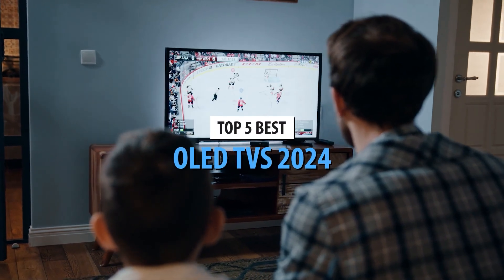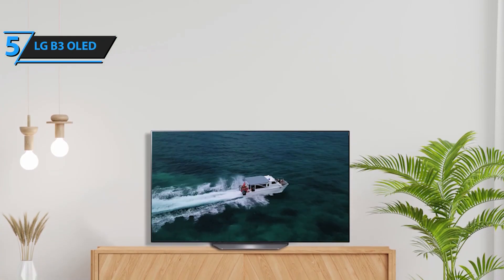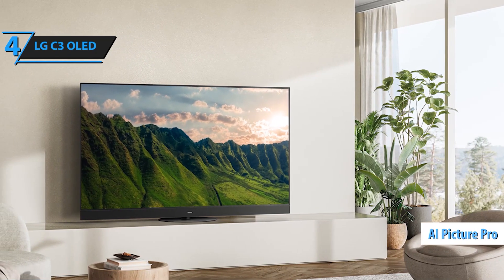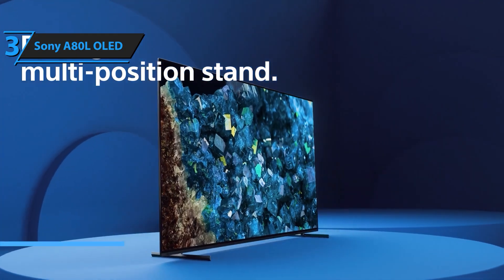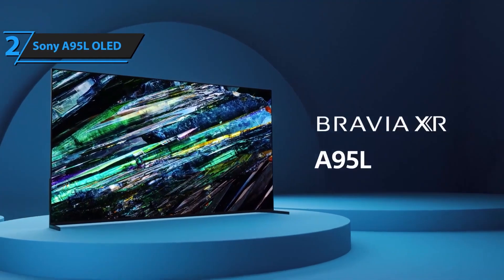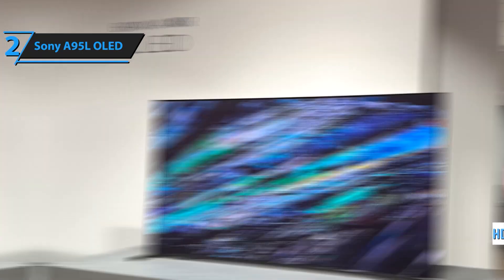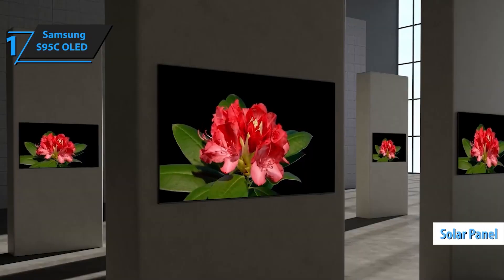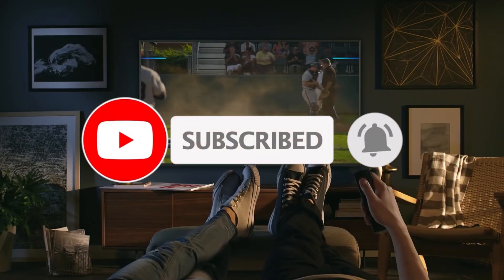🎬 Top 5 BEST OLED TVs of 2024: Stunning Picture Quality & Cutting-Edge Features! 🌟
Welcome to our latest video where we unveil the Top 5 BEST OLED TVs of 2024! If you’re in the market for an OLED TV that combines unparalleled picture quality with the latest tech features, you’re in the right place. From incredible color accuracy to mind-blowing contrast and immersive sound, these top picks are sure to transform your home entertainment experience.

In this video, we dive deep into each model, highlighting their standout features and what makes them a must-have for 2024:

➜ Links to the best OLED TVs 2024 we listed in this video:

►US Links◄
➜ 5. LG B3 OLED
➜ 4. LG C3 OLED
➜ 3. Sony A80L OLED
➜ 2. Sony A95L OLED
➜ 1. Sony S95C OLED